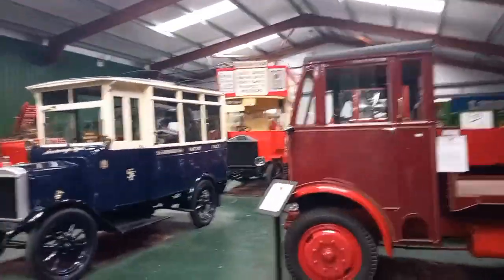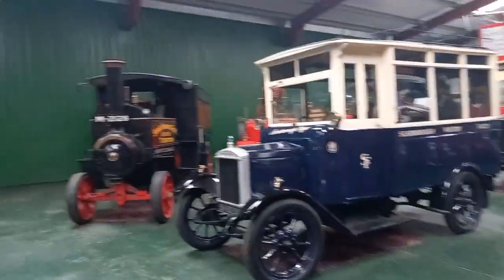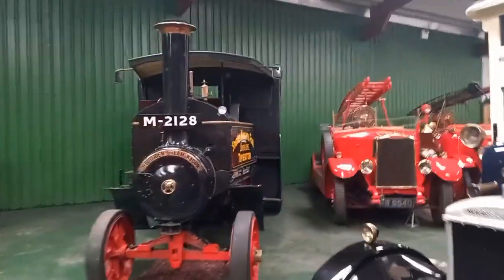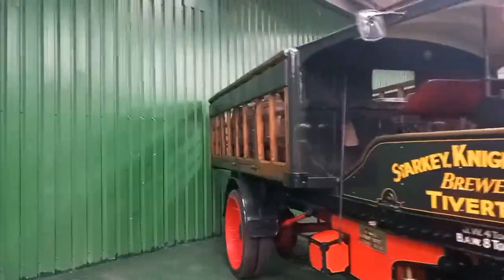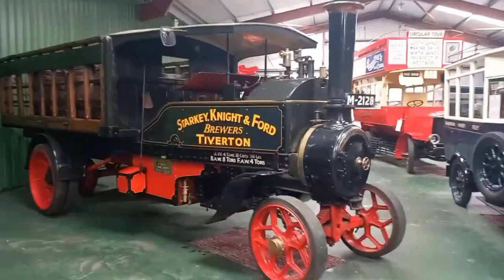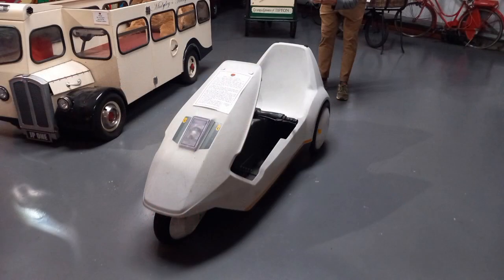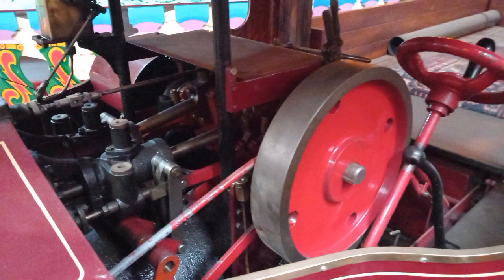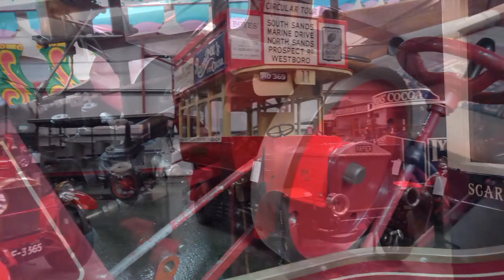The Scarborough Vintage Fair Collection Museum.